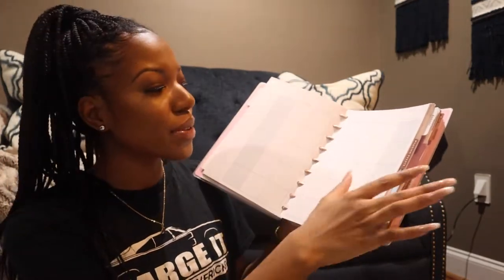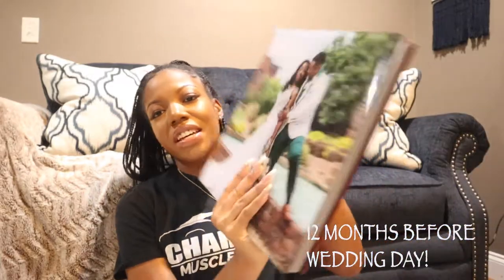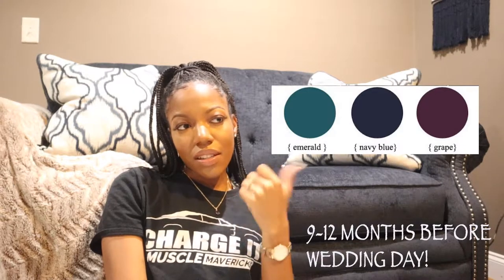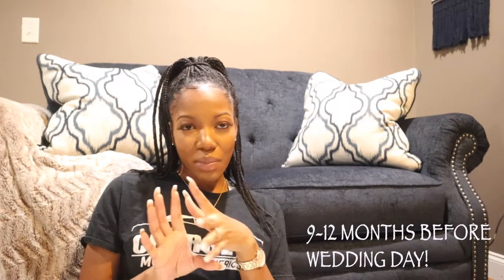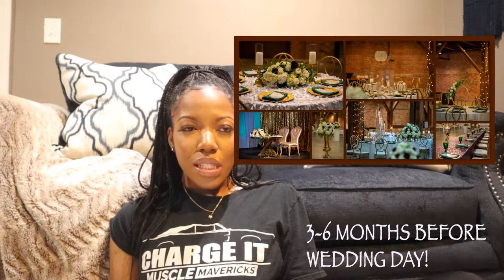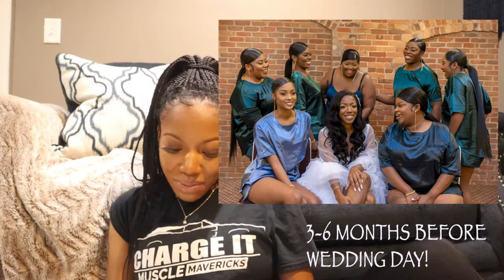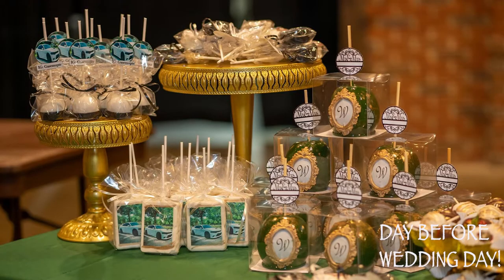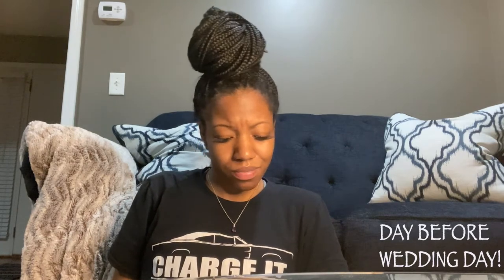HOW I PLANNED MY DREAM WEDDING 💍| TIMELINE & TIPS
This video provides tips, advice, and steps to plan your big day! Please note: This is based off of my experience and is what worked for us.

We really and truly appreciate everyone that played a part in making this day special. Everything was beautifully done the decor, food, cake/treats, special lighting and effects, live painter, music, photography and videography, and our glam team! Everyone was so professional and helped made the day flow as smoothly as possible. These are the incredible vendors that played a part in our special day (Facebook):

Venue: Columbus, Georgia Convention & Trade Center
Caterer: Spectra
Coordinator/Decor: BettyJ.Events LLC.
Stationary (Menus): Prints By JMarie Designz
Dj: Garfield Djsmooth Walker
Uplighting & Clouds/Cold Sparks: Up Light Your Event - Up Light and Monogram Light Rental
Gold Infinity Chairs & Table Rental: Superb Event Rentals
Chiavari Chairs: Happy Moments
Photographer: Vyzzion Photography
Videographer: Dana Ele'ce
Wedding Dress: An Affair to Remember
Custom Reception Dress: D Kash Taylor
Groom/Groomsmen Custom Suits: Eaden Myles
MUA (Bride & Mother’s): Alexus Willis
MUA (Wedding Party): Dreaa FromBlakely
Bride’s Hair: Lana’s Luminous Collection
Bride’s Hairstylist: Kita J Hair
Bridesmaid’s Hair: Alexis Davis
Photo Booth: Happy Heart Mirror
Cake: Midtown Cakes
Sweets Table: When Its All About You Cakes
Live Painter: Kate Scrivner Art
Vocalist: Hykeem Walton
Planner: Me 🥰

We thank you all so much from the bottom of our hearts!